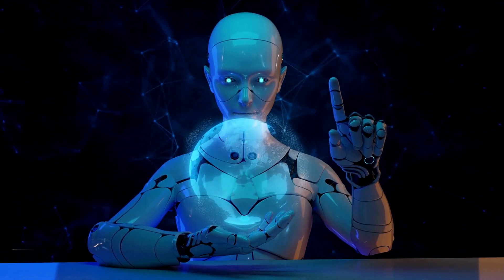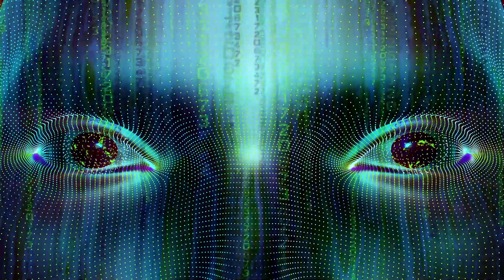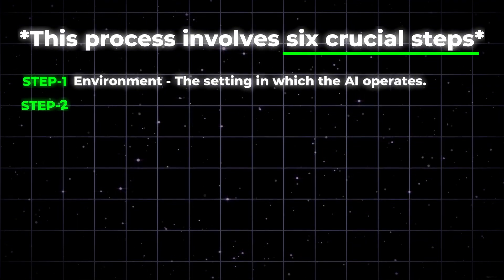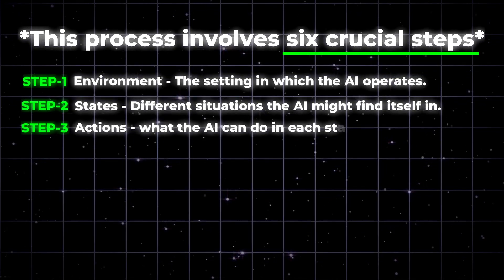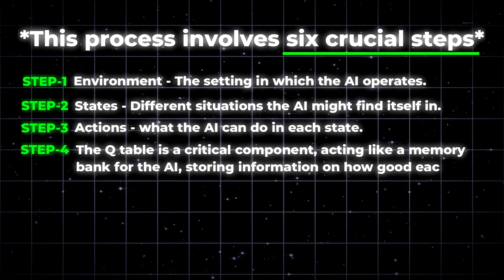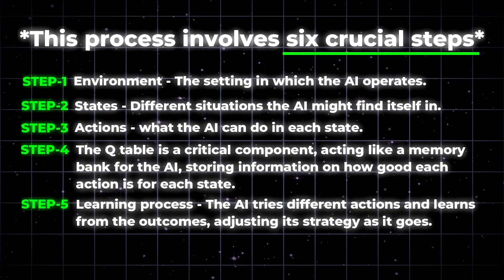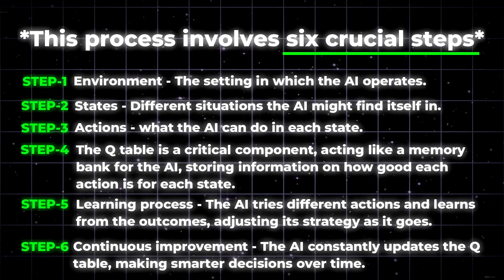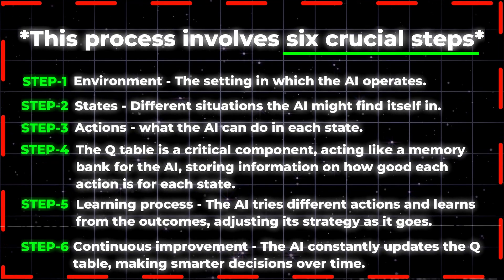OpenAi's NEW Qstar Breakthrough Explained For Beginners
Welcome back to Electric Wonders, today on the channel we're going to be talking about OpenAi's New Q  Qstar Breakthrough Explained For Beginners GPT  5. If you're excited to learn more about this then make sure you watch the whole way through because you don't want to miss the details we have for you!